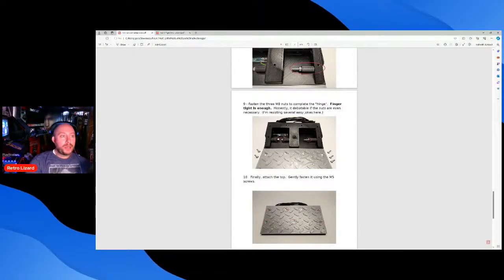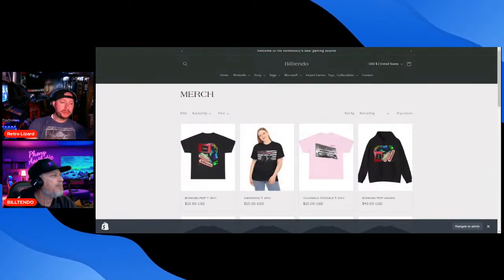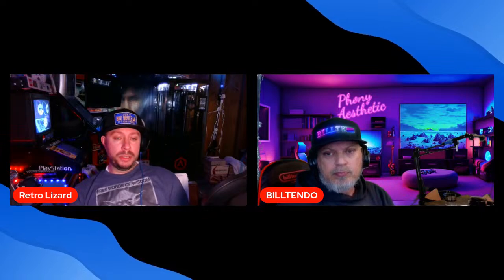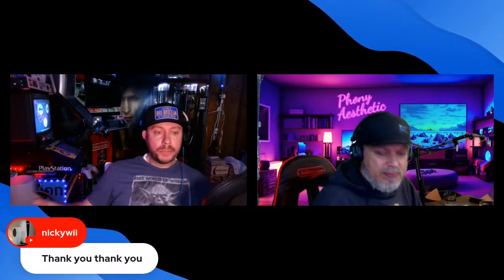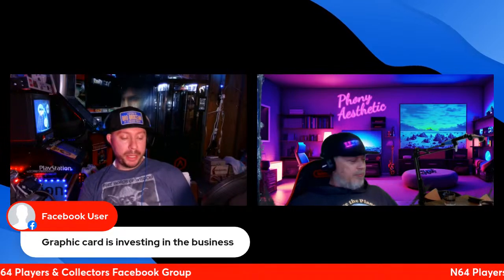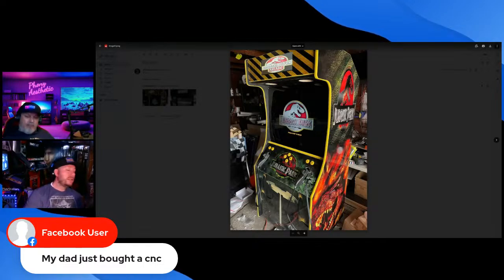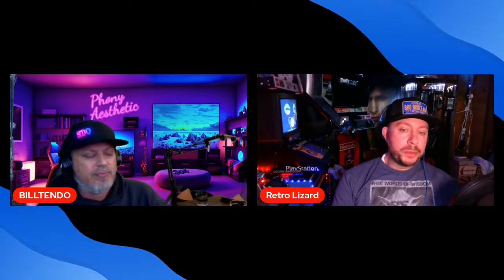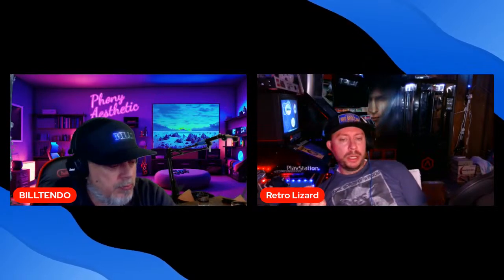GameOnia 17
Surprises in store for our friends!! Free give aways!